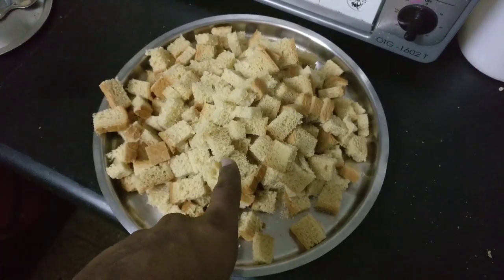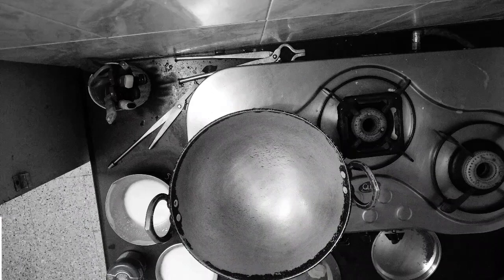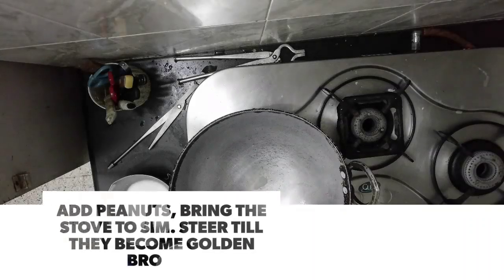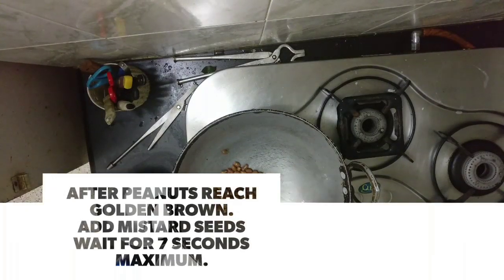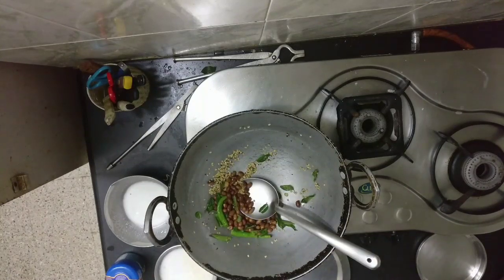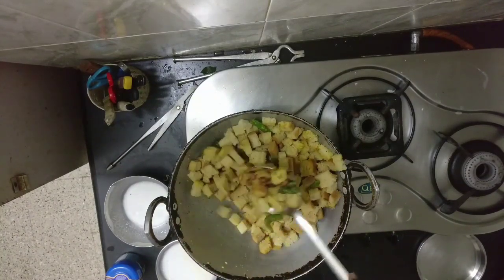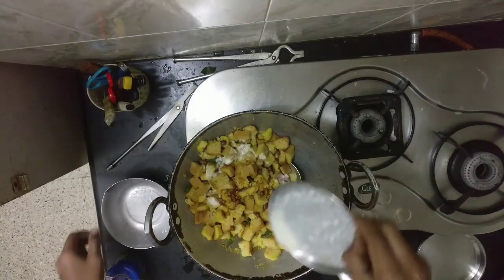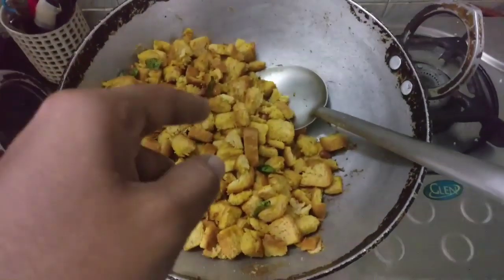Bread Upma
This is how south indians made it into, as they never liked to eat bread as it is.